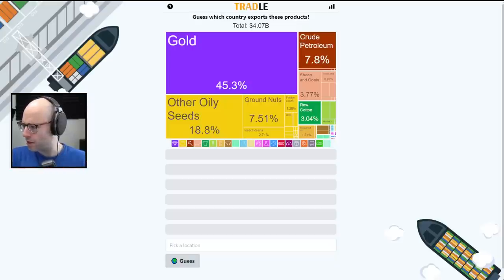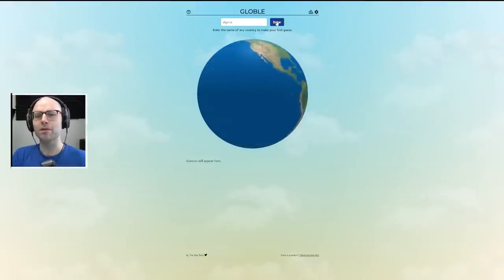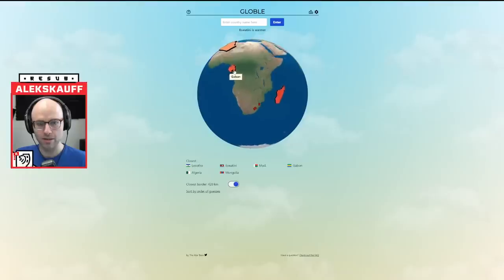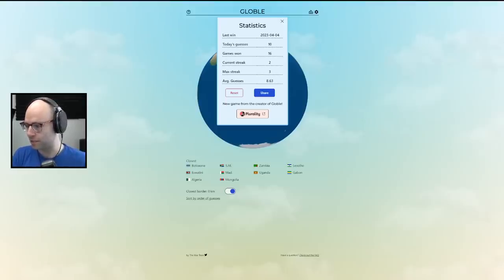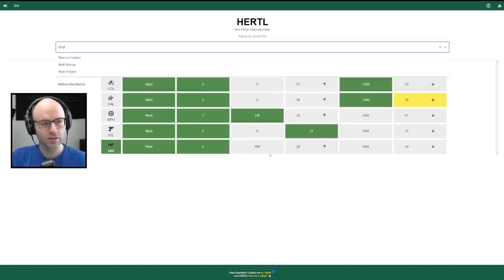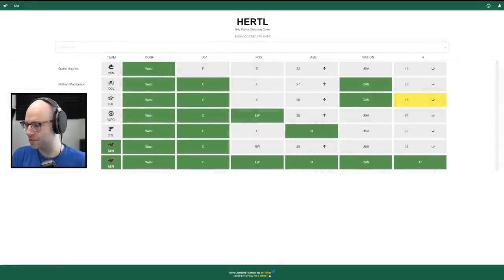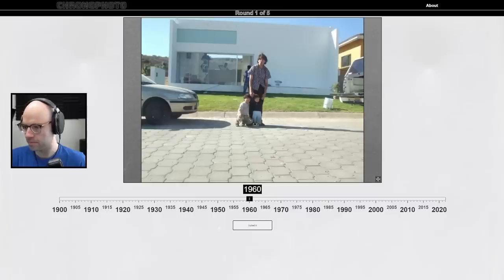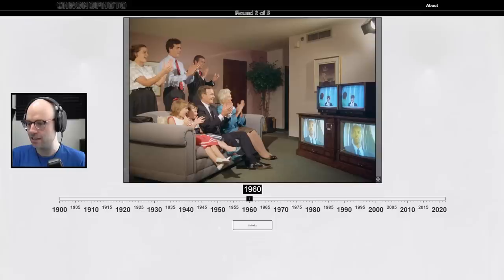He does not know the box office (Miscellaneous)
This video came from my stream on April 4th, 2023. Catch me live from 9AM-2PM PT every weekday

I usually end every stream by playing a bunch of web games like Movie-to-Movie, The Rotten Tomatoes Daily, and Rankedle. Check it out!